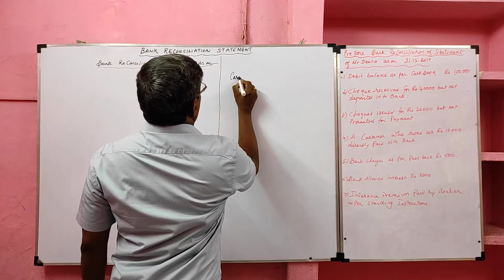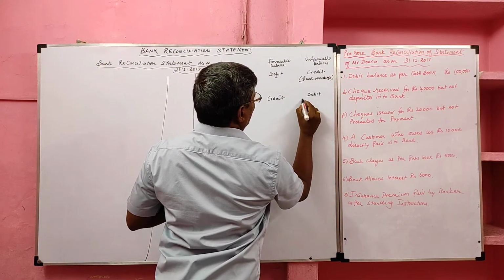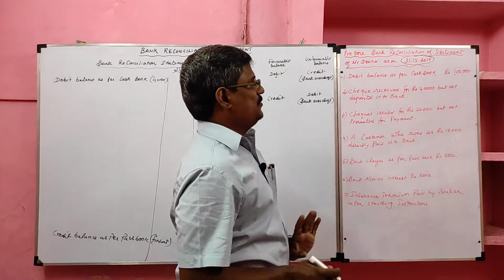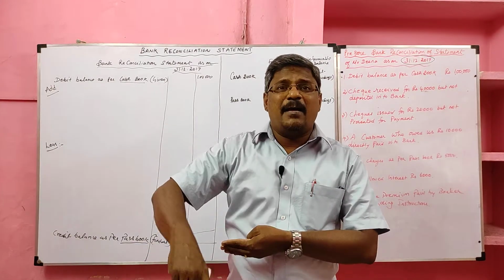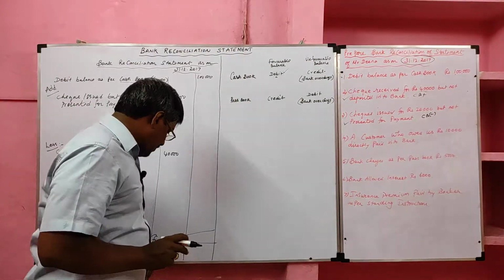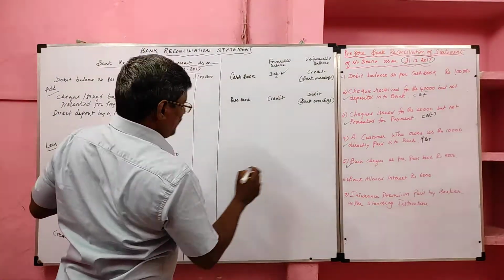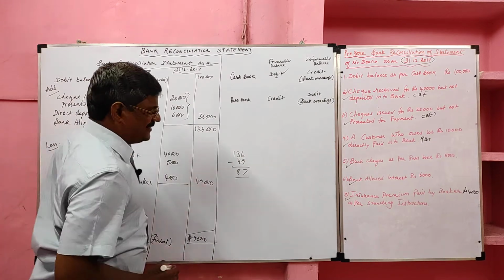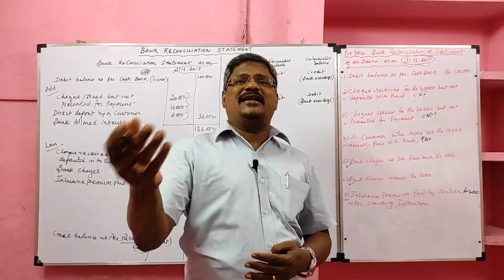BRS Part-1 | Bank Reconciliation statement Problems | BRS Methods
Bank Reconciliation statement problems,
BRS Meaning,
BRS Problems,
Methods of Preparing Bank Reconciliation statement,
Favorable Cash Book Balances,
Unfavorable Cash book Balances,
Pass Book,
Bank Statement,
Favorable Pass Book Balances,
Unfavorable Pass Book Balances,
Favorable Bank Statement Balances,
Unfavorable Bank Statement Balances,
Comparing Cash Book and Pass Book Balances,
Comparing Bank Column of Triple Column of Cash Book With Pass Book,
Comparing Bank Column of Triple Column of Cash Book with Bank Statement,
Debit Balance as Per Cash Book given finding  Credit Balance as Per Pass Book,
Cheque received but not deposited into the Bank,
Cheque Issued but not presented for Payment,
Direct deposit by a customer,
Bank Charges,
Direct payment by the Banker,
Interest Allowed by the Bank,
Accounting Tips,
KRISHNAN VENKATARAMAN,